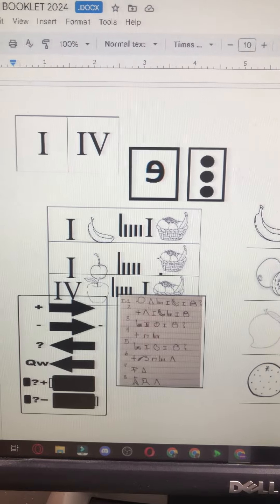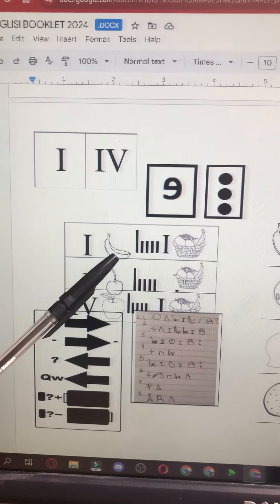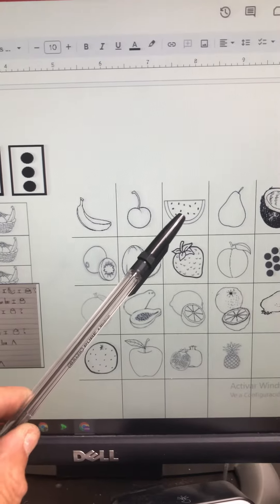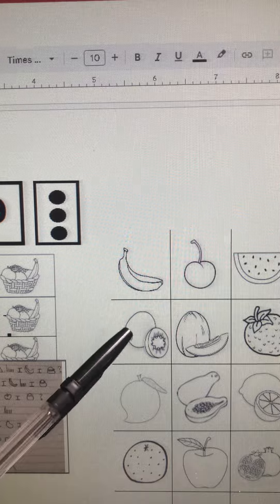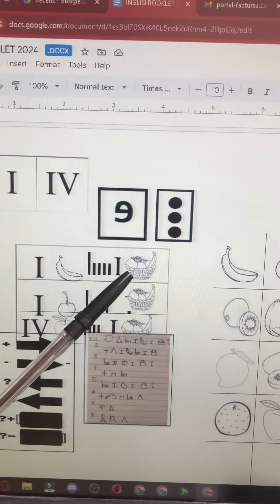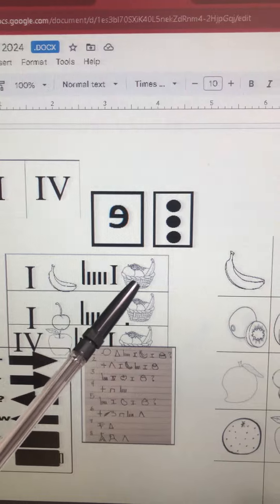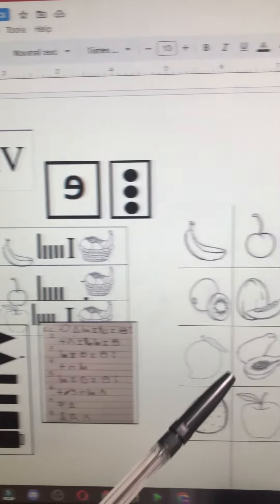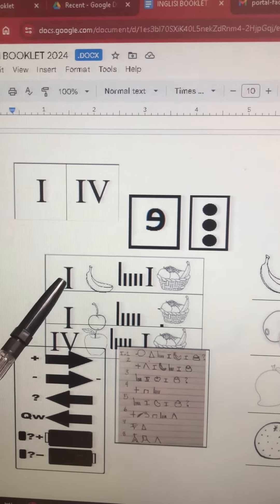9 of 252 Spanish calendar workout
Here we practice using the article “a” (UN/UNA)
With fruit vocabulary. Manifesting positive series.